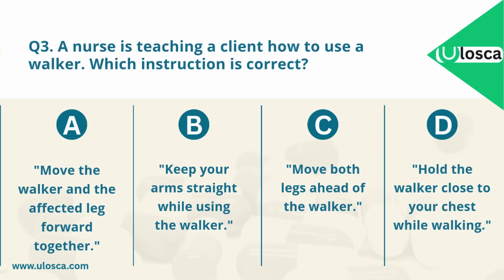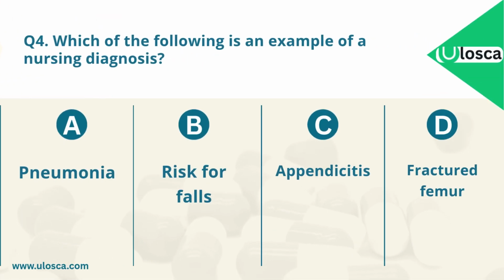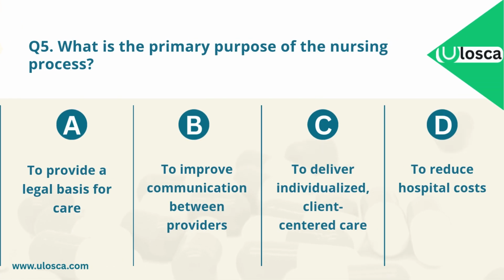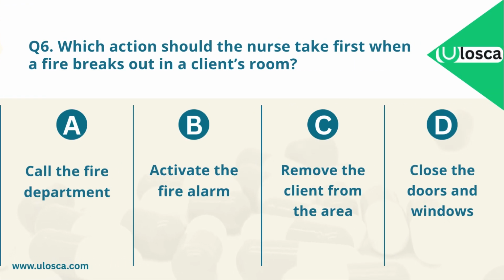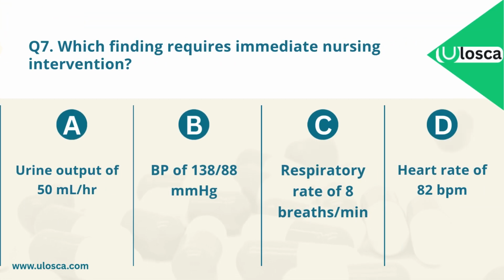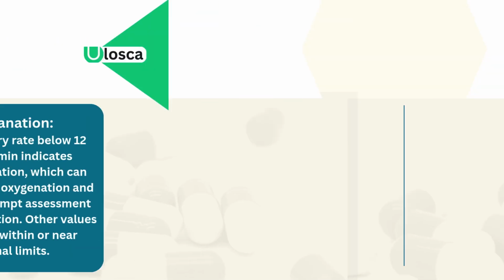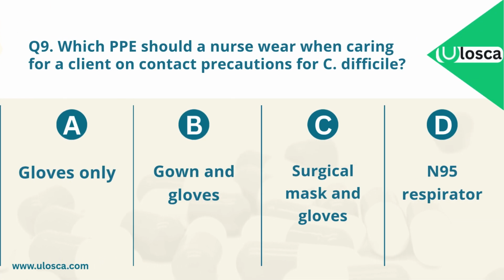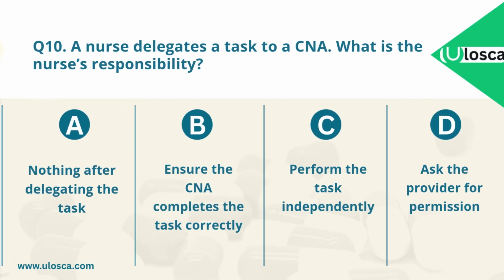ATI Nursing 130 Final Exam Practice Questions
Ulosca ATI Nursing 130 Final Exam Practice Questions

Getting ready for your ATI Nursing 130 Final Exam? This practice session is designed to help you reinforce core nursing concepts, test your understanding, and boost your confidence before the big day.

In this video, you’ll work through ATI-style questions that reflect the key topics typically covered in Nursing 130, including fundamentals of patient care, safety and infection control, health assessment, basic pharmacology, and clinical judgment. Each question is followed by clear, step-by-step explanations that help you understand the reasoning behind each correct answer and develop stronger test-taking skills.

Ulosca offers expertly designed study tools and practice tests that closely simulate real exam conditions. Whether you're reviewing for your course final or preparing for NCLEX, our resources are created to support your success throughout nursing school.

To dive deeper into your exam prep, and explore our complete ATI Nursing 130 study materials.